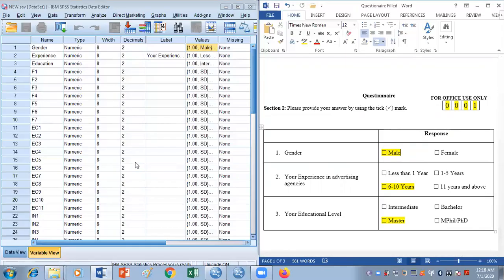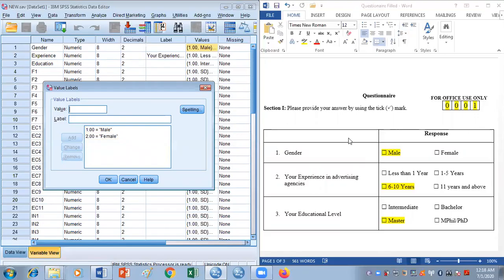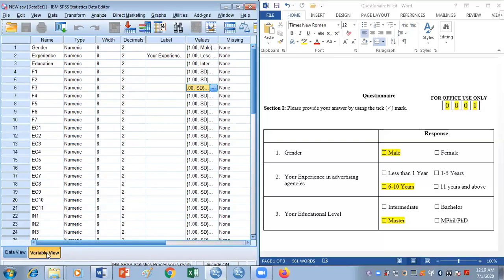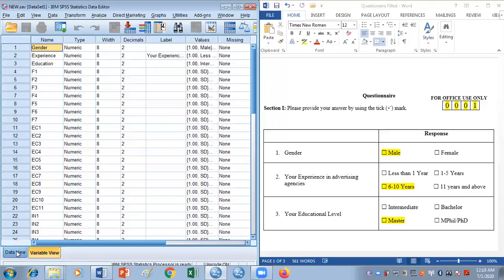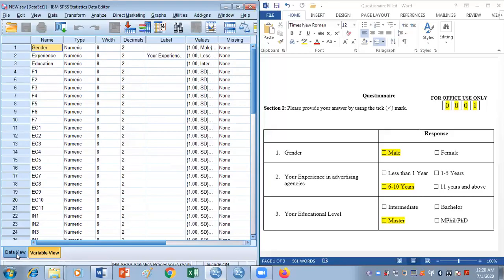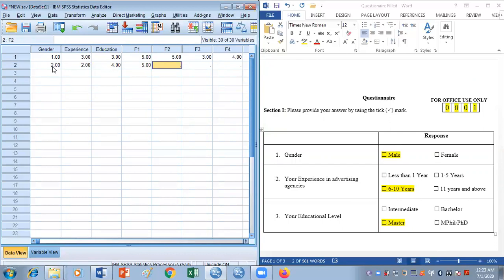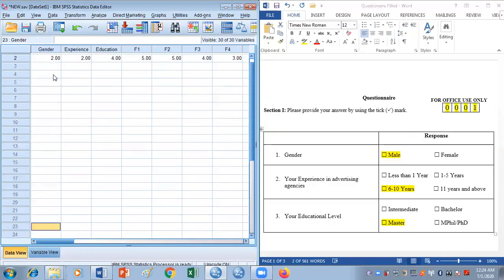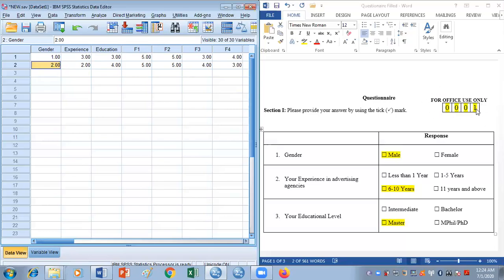How to enter data in SPSS (Lesson 4)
Are you new to SPSS and wondering how to input your data effectively? Look no further! Our video, "How to Enter Data in SPSS," is your comprehensive step-by-step guide to getting started with data entry in this powerful statistical software.

In this tutorial, we walk you through the entire process of entering your data into SPSS, ensuring that you have a strong foundation for your data analysis. Whether you're a student, researcher, or data enthusiast, mastering data entry is a critical skill.

Here's what you can expect in this video:
🔹 A detailed walkthrough of the SPSS interface for data entry.
🔹 Guidance on creating and formatting a data file.
🔹 Tips for efficiently inputting data, including numeric, categorical, and date variables.
🔹 Demonstrations of common data entry challenges and how to overcome them.
🔹 A discussion on the importance of data accuracy and best practices.

By the end of this tutorial, you'll feel confident in your ability to input data into SPSS accurately and efficiently, setting the stage for your data analysis projects.

This video explains:
Data Entry in SPSS
How to convert questionnaire data into SPSS
Data View in SPSS
How to set decimals in SPSS